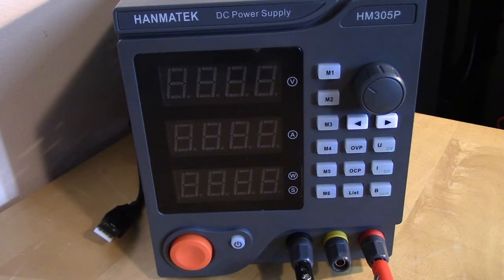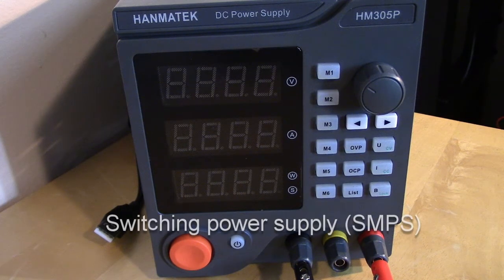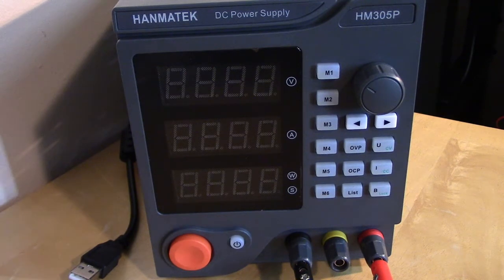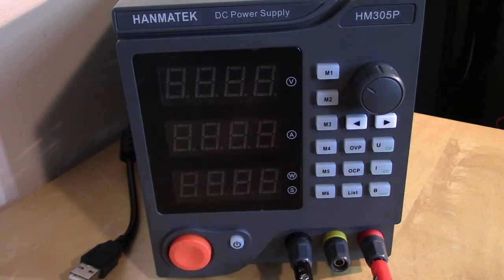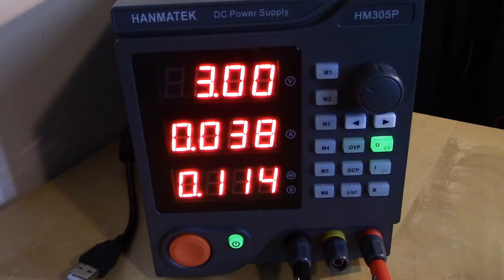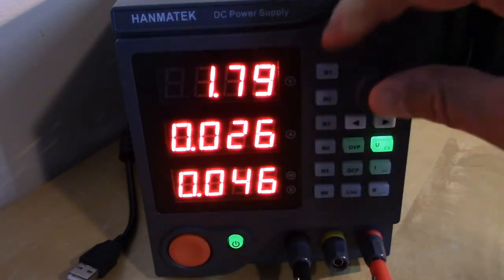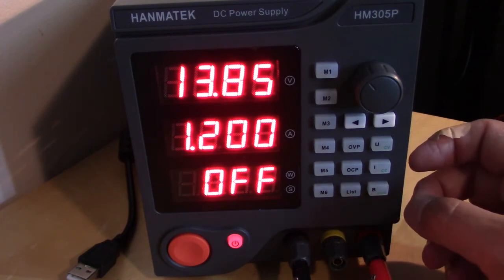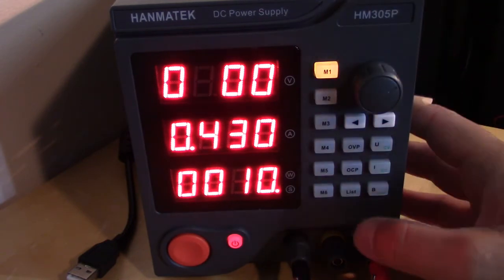Hanmatek HM305P Programmable switching power supply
Today I take a look at a very low cost programmable power supply, the Hanmatek HM305P.
This power supply is found on Amazon as well as other online stores. I have also seen the power supply branded under the Redsead name.